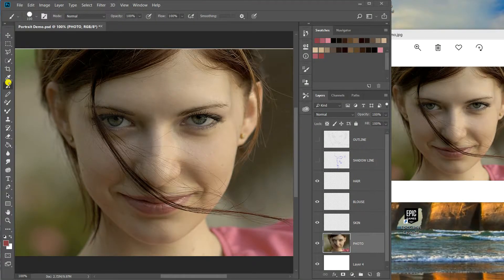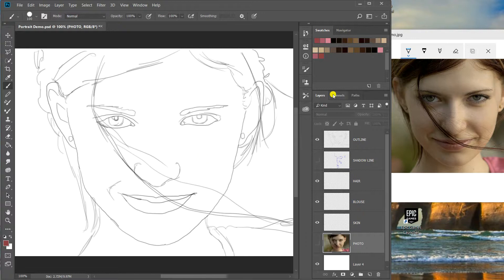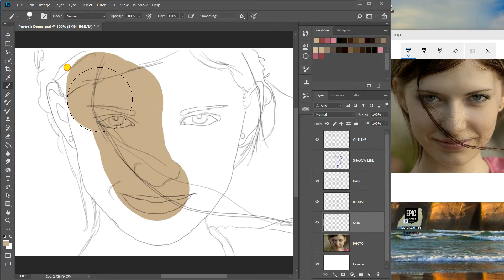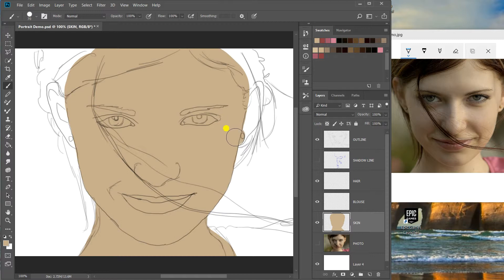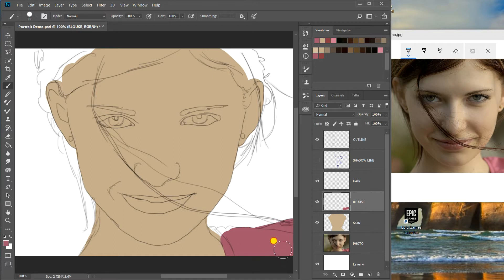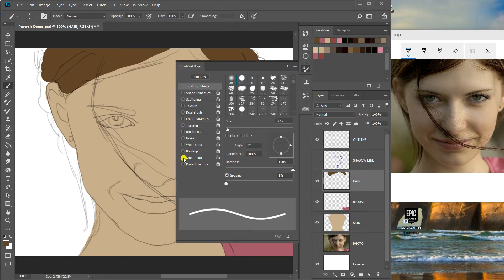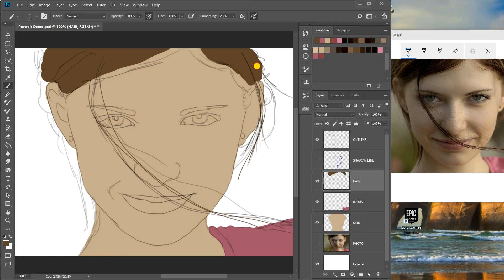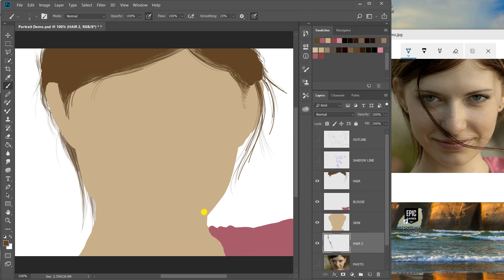Digital Portraits for Noobs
This video goes over the basics of setting up a digital painting. (In this case, a portrait.)